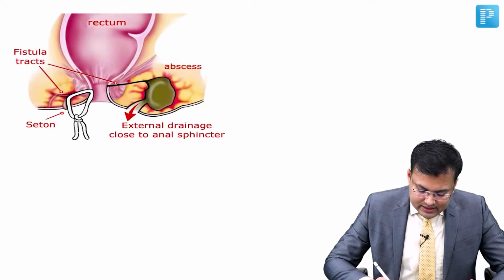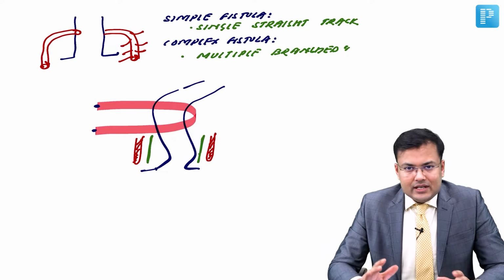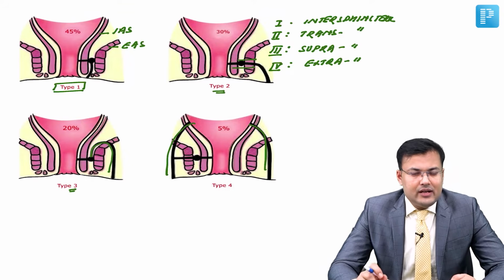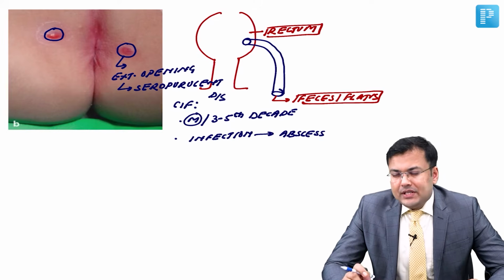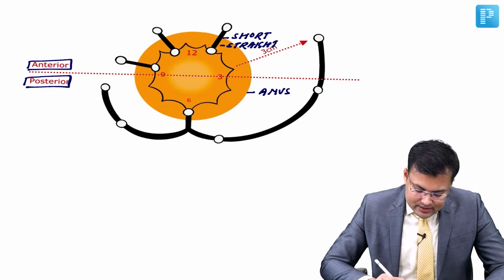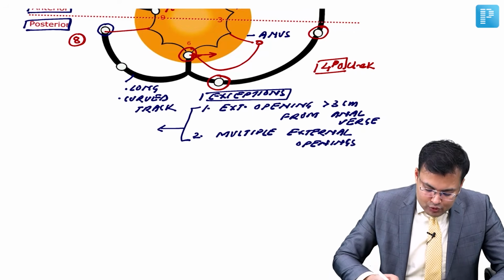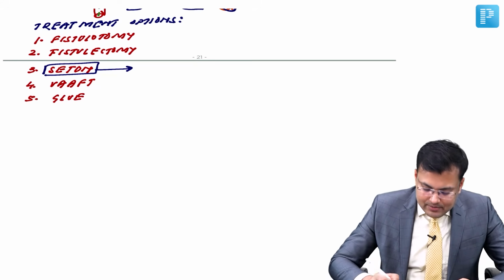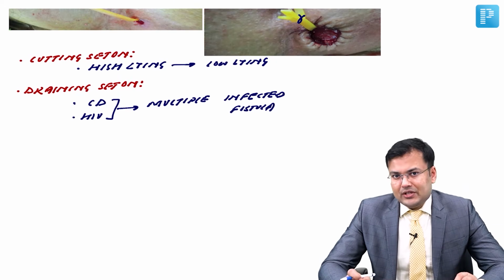Topic | Fistula-in-Ano I Dr. Pritesh SIngh | Surgery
If you have a query or need more information about Dr. Pritesh Singh